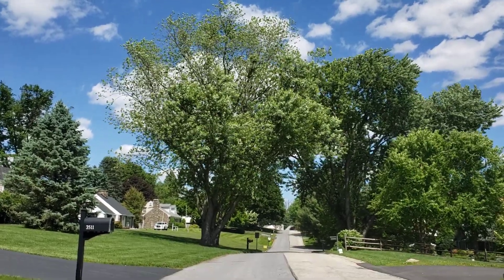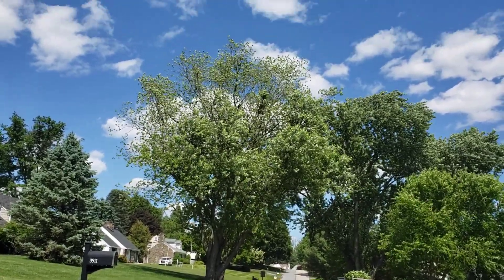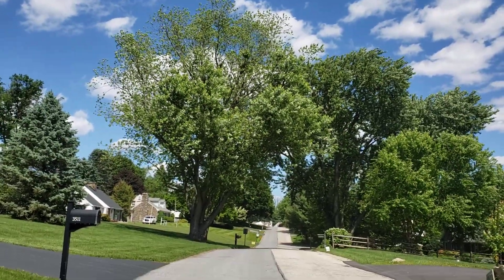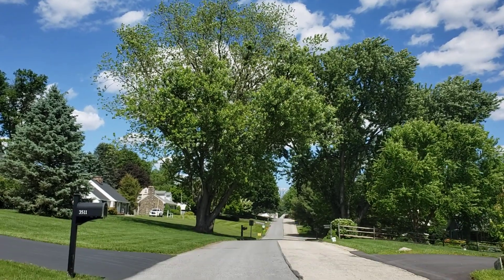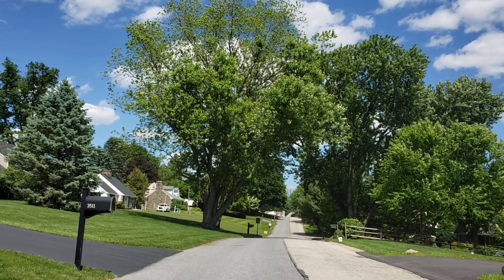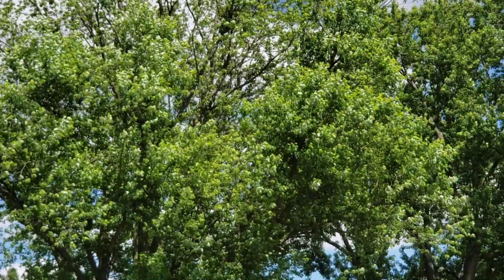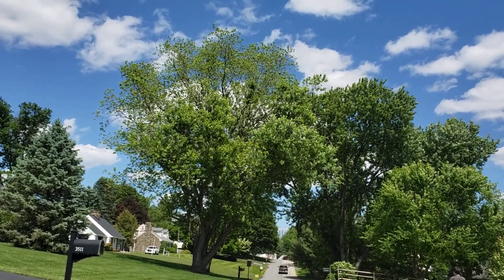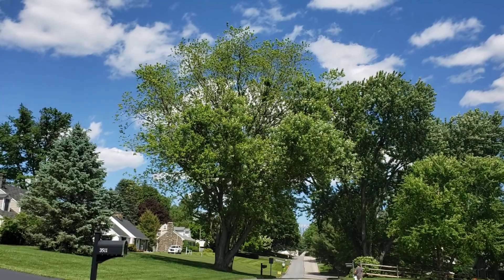Strange Pruning Response from Silver Maple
After driving by this tree I pruned last year and showed on video, it seems very obvious that leaves on the pruned limbs, which are the entire lower and middle canopy, came in much thicker than the unpruned limbs in the upper canopy. It's still fairly early in the season and we've had an extraordinarily cold spring. ANd I have never observed anything like this effect before. Does anyone have any idea what might be going on?